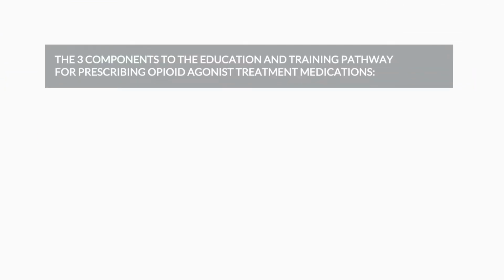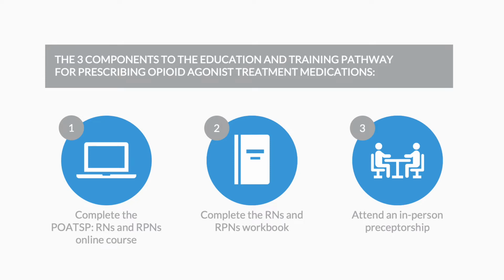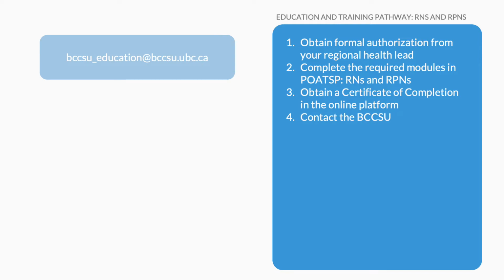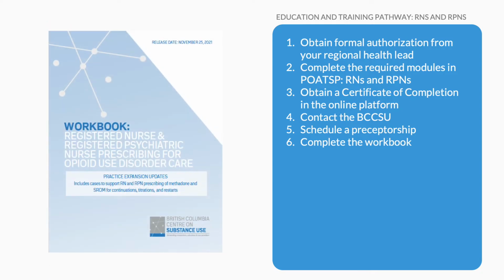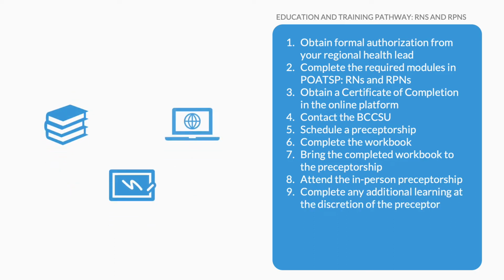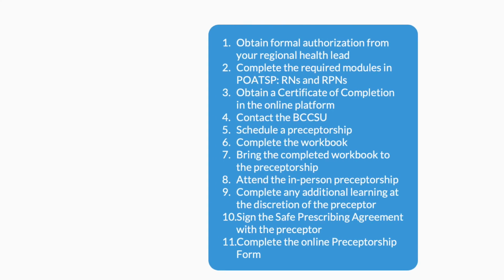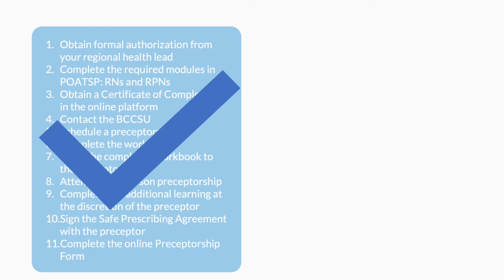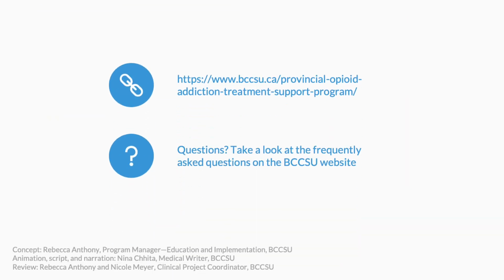Authorized RNs and RPNs: Education and training pathway to prescribe OAT medications in BC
An overview of the education and training pathway to prescribe opioid agonist treatment (OAT) medications in BC, including a step-by-step guide. This video is intended for registered nurses (RNs) and registered psychiatric nurses (RPNs) who have obtained authorization from their regional health lead to undergo the education and training pathway.